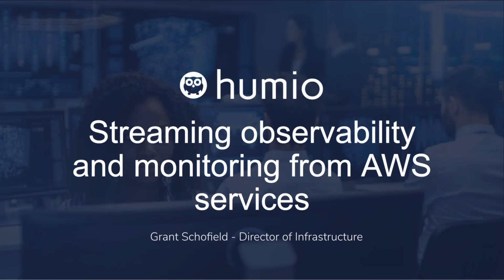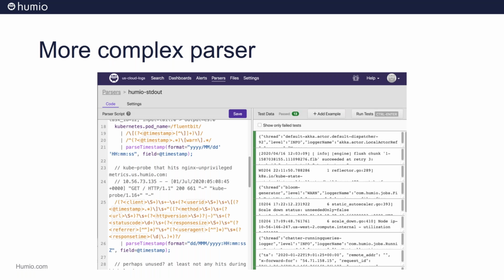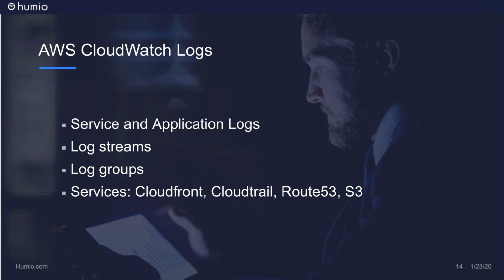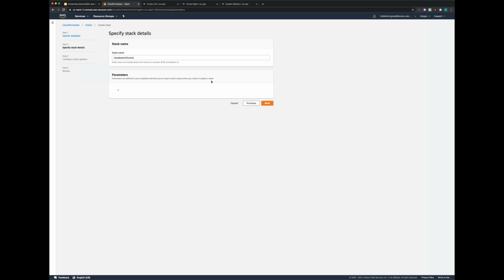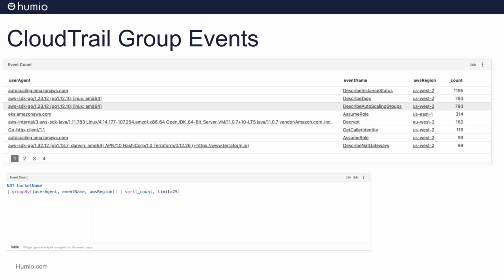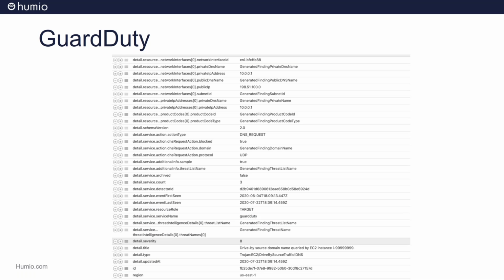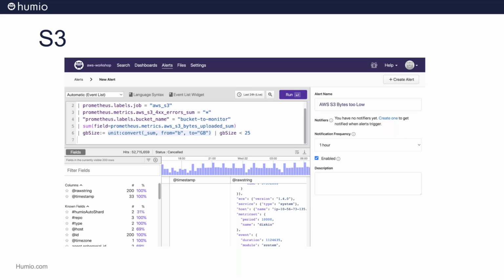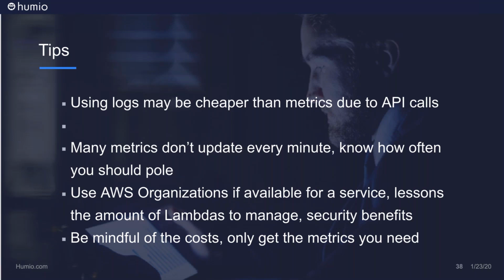Streaming observability and monitoring from AWS services